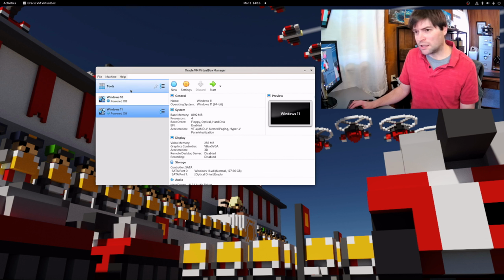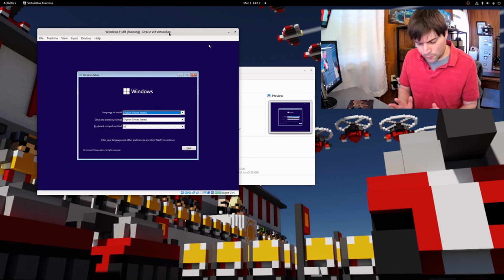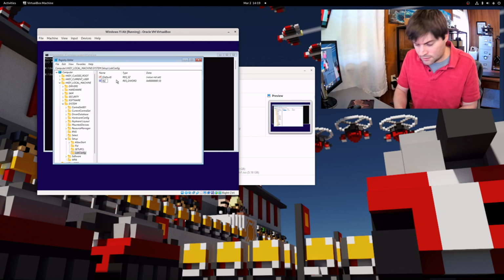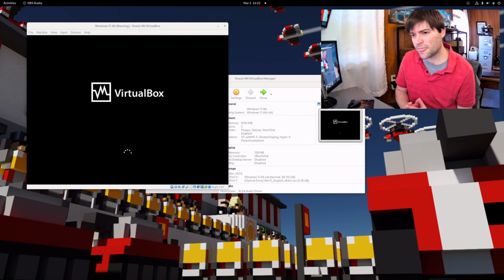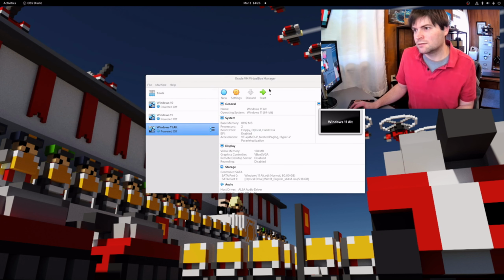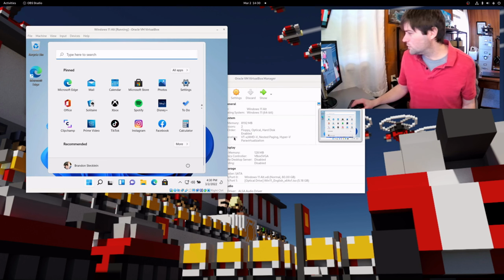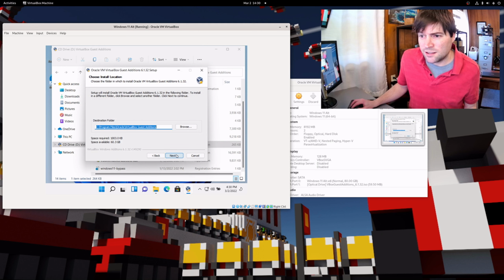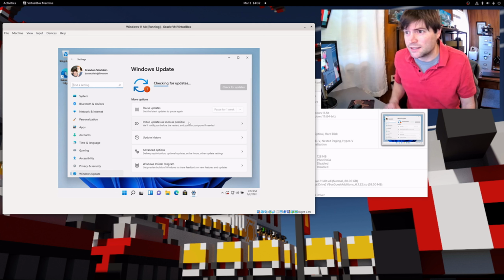Installing Windows 11 on VirtualBox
A demonstration on how to get Windows 11 working under VirtualBox.  A little bit of extra setup is required, but it's not too bad.  Got the registry key information from the following article: